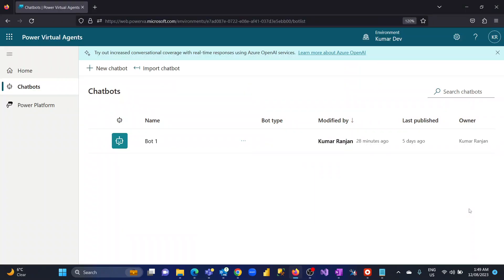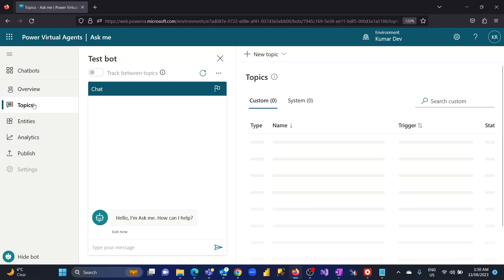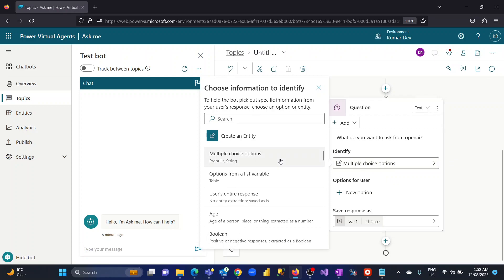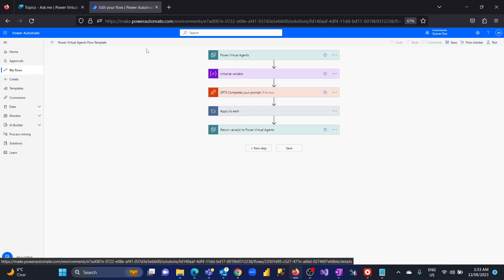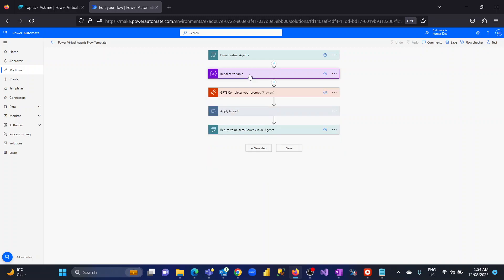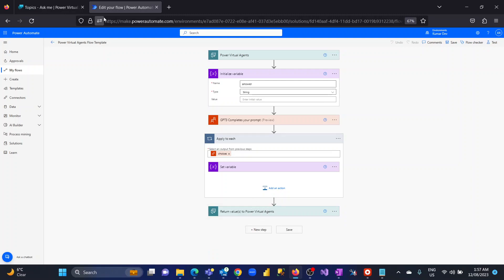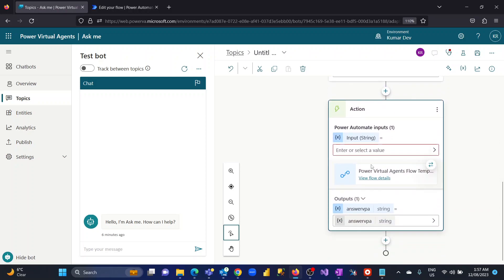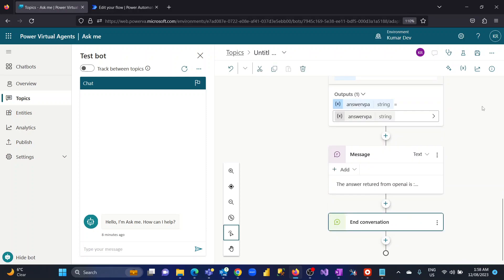Build Power Virtual Agent and Integrate it with "Chat gpt" using OpenAI API and MS flow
The video describes how to create a Power Virtual Agent and integrate it with Chat GPT and open-AI using MS flow .

Also use your API with prefix Bearer, i.e "Bearer secretkey"